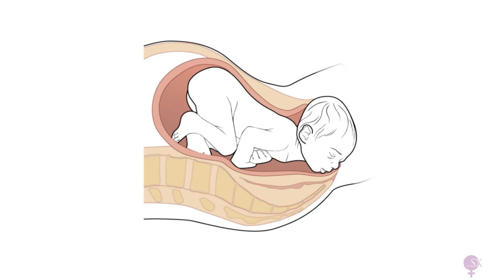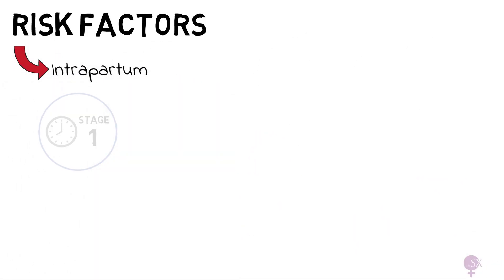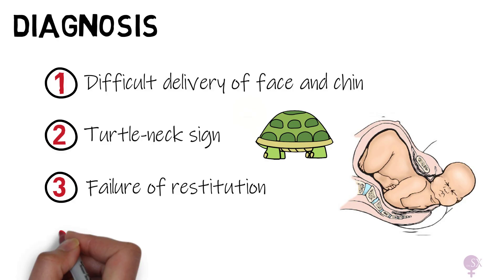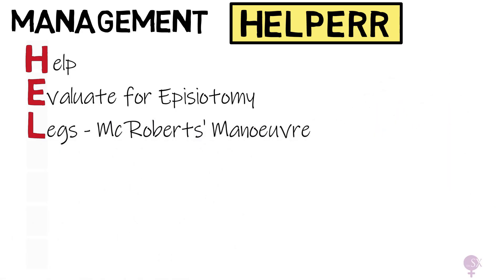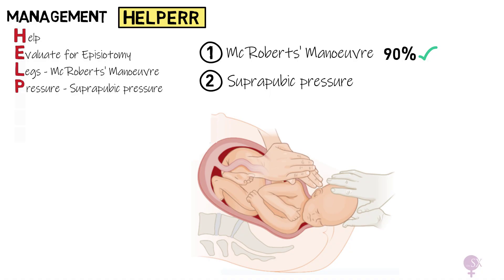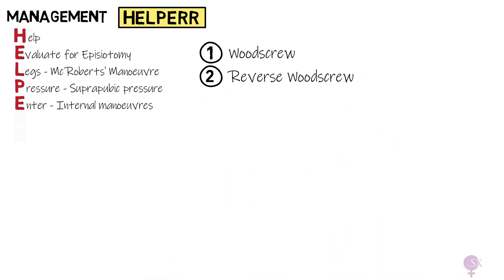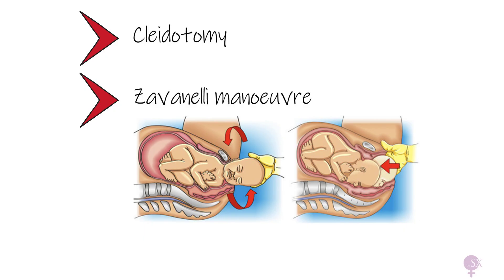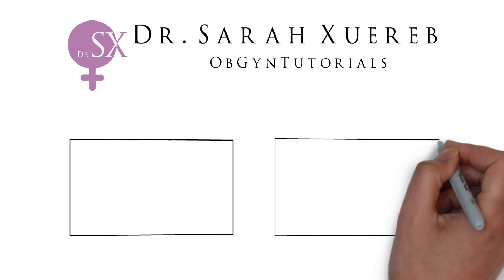Shoulder Dystocia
Shoulder dystocia is a rare but serious obstetric emergency, requiring fast recognition and skilled management. In this video, we’ll cover everything you need to know:

✔️ What shoulder dystocia is (definition)
✔️ Risk factors
✔️ How to diagnose in labor
✔️ Step-by-step management using the *HELPERR mnemonic*

If you are interested in tutoring on any ob-gyn topic, follow this